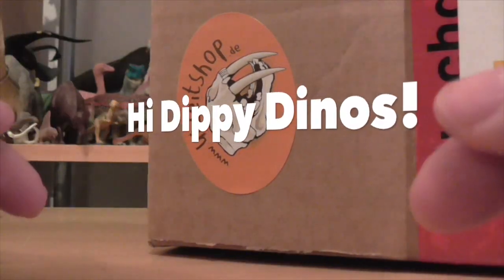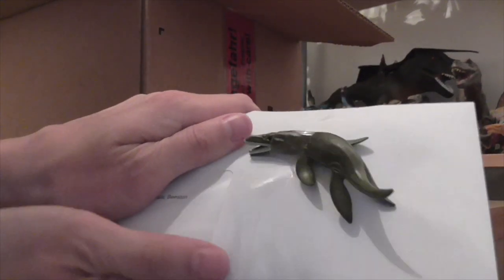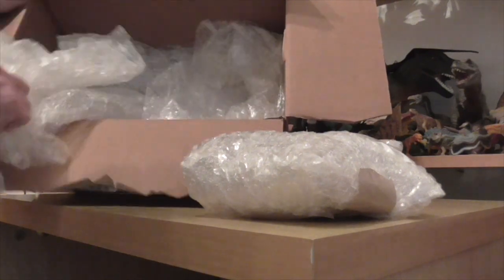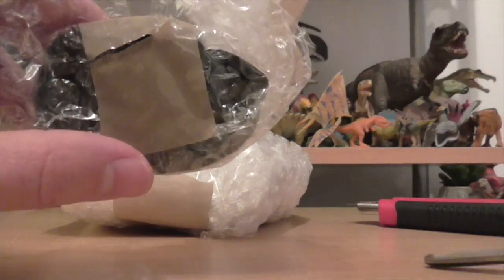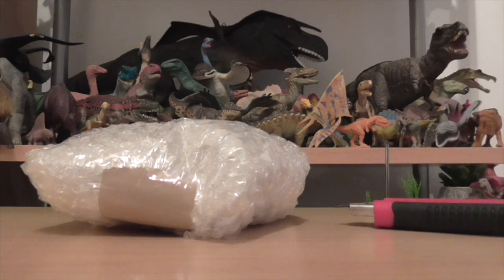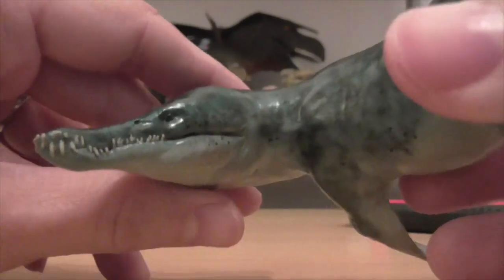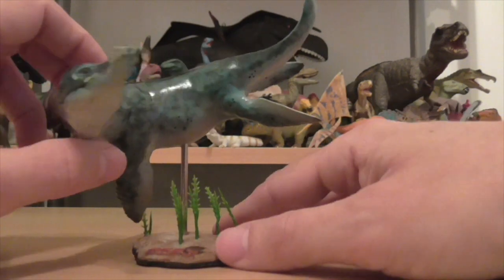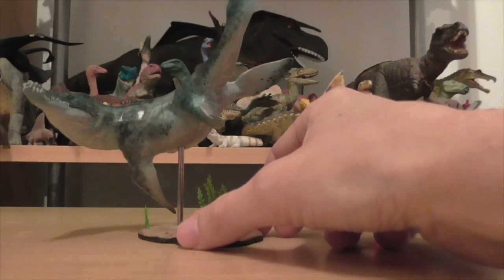Kronosaurus from Urzeitshop unboxing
In which I spend most of the video struggling with bubble wrap as I unbox a Kronosaurus statue from Urzeitshop.